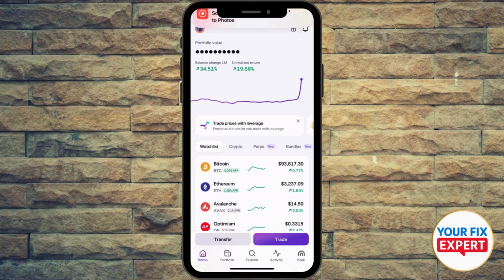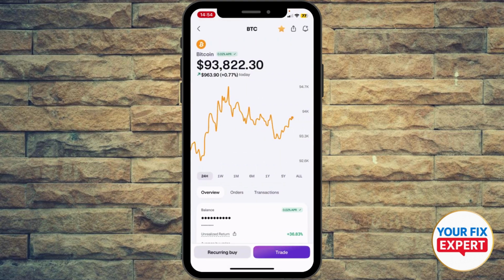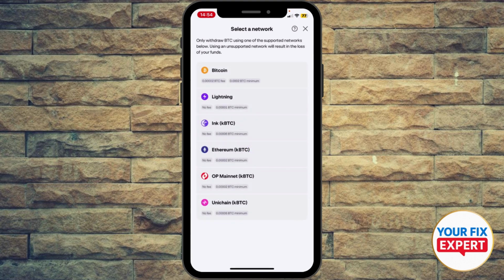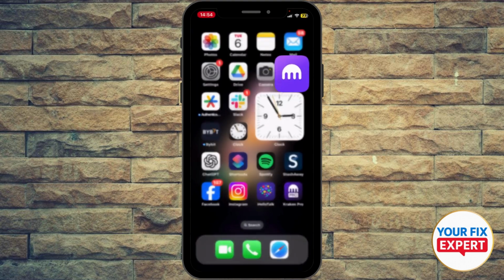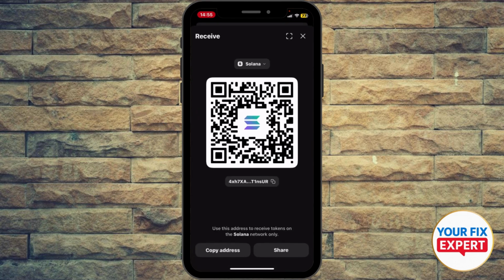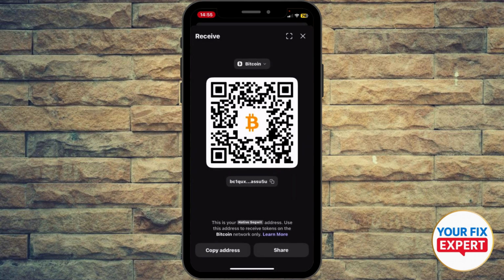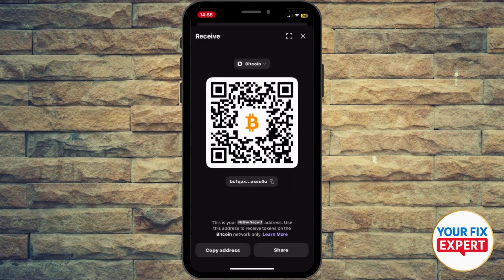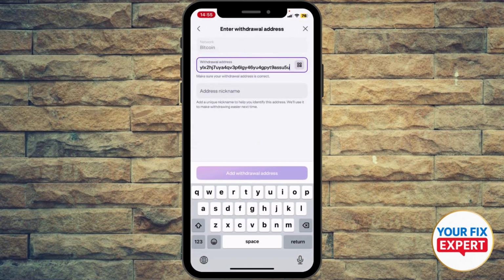How To Transfer Crypto From Kraken To Phantom Wallet (2026) (Best Method)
In this beginner-friendly tutorial, learn how to transfer crypto from Kraken to your Phantom Wallet safely and easily. We explain each step so you can send tokens like USDT or SOL, manage your Kraken crypto wallet, and use your Phantom wallet without any confusion. Perfect for anyone new to crypto transfers and using Kraken and Phantom in 2026.